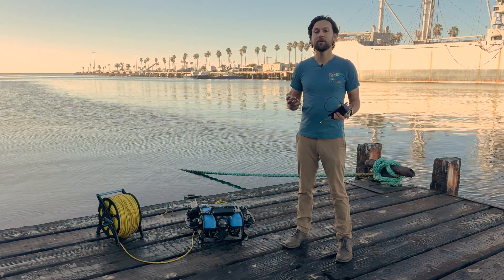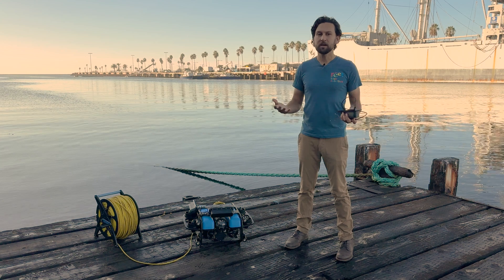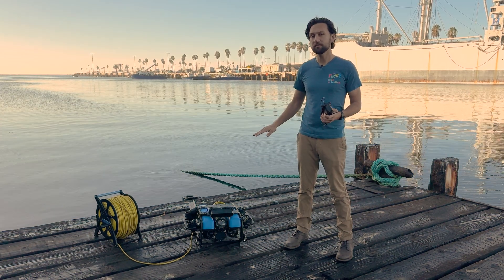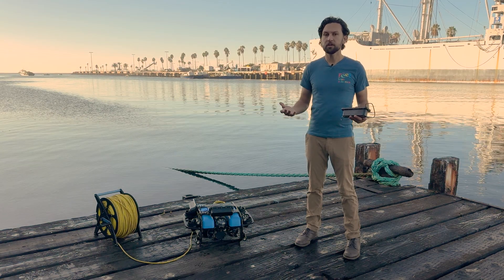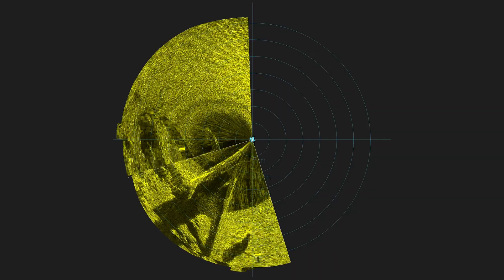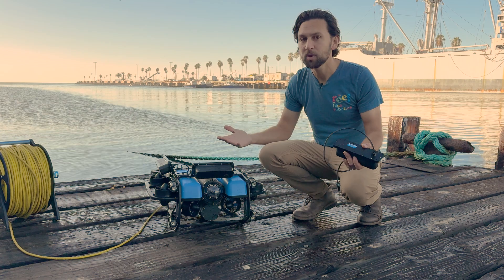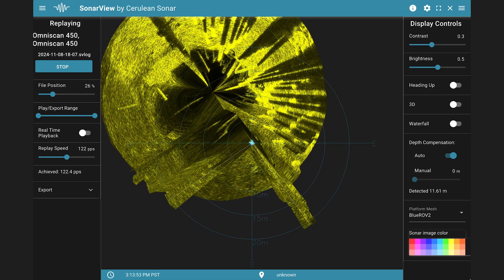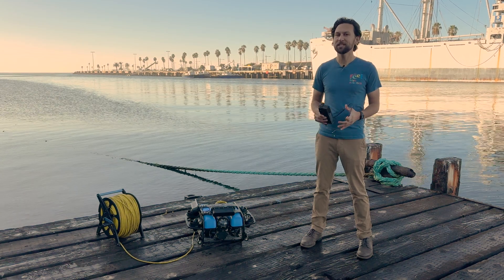The Reef: Cerulean Omniscan 450 FS Imaging Sonar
No need to wait on traditional sonars to scan when you can control the scanning view yourself. The Cerulean Omniscan 450 FS is a new kind of sonar that puts the power in the hands of the ROV pilot.